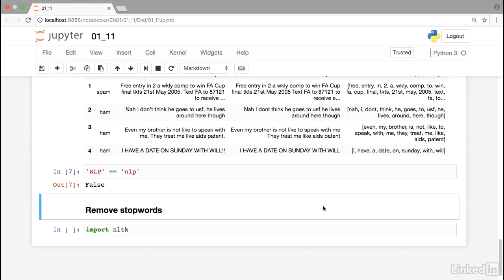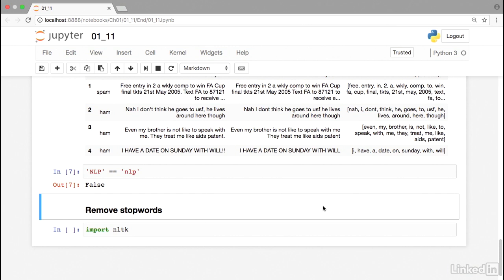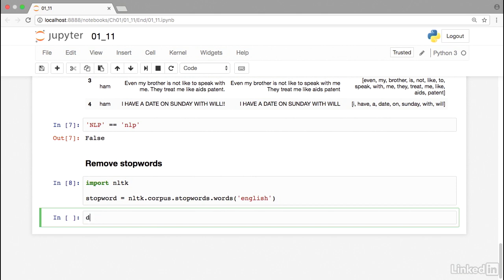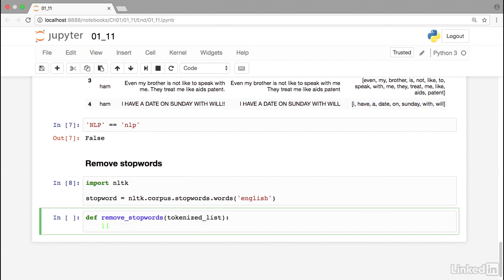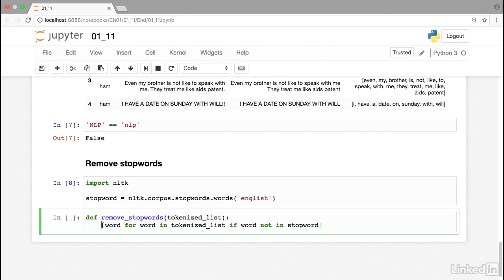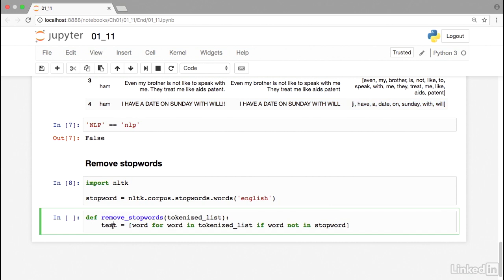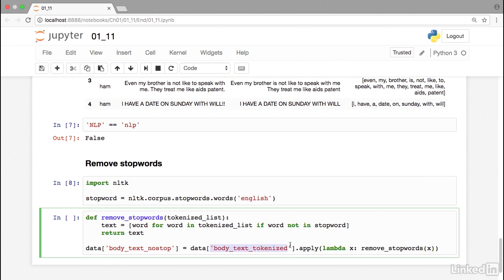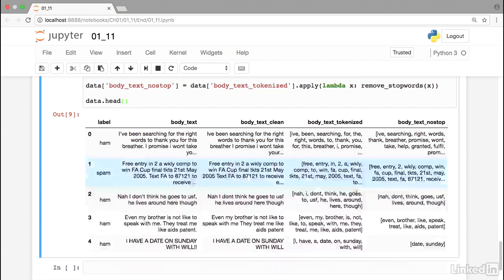14 Implementation Removing stop words